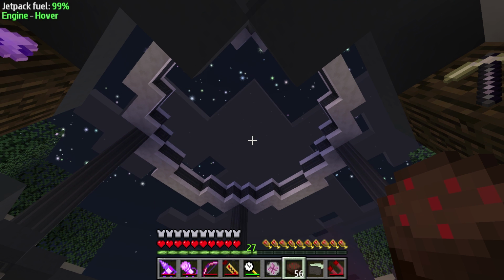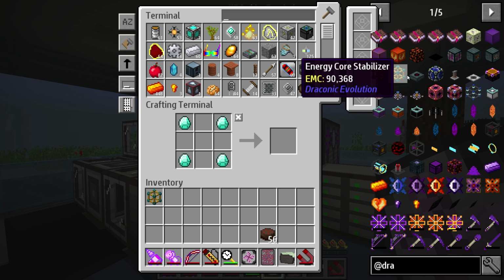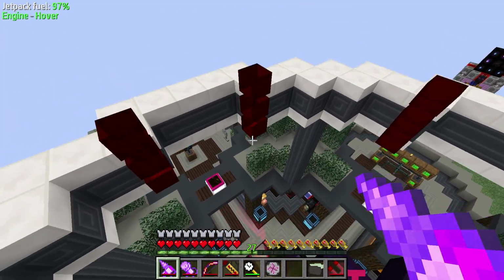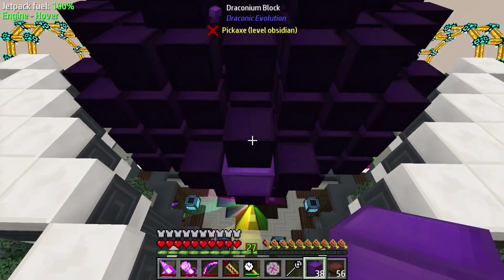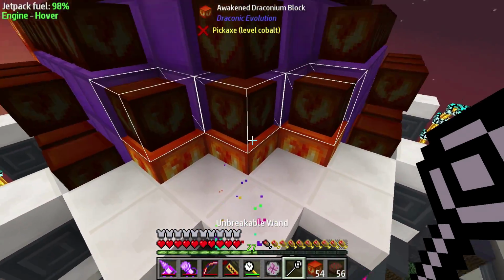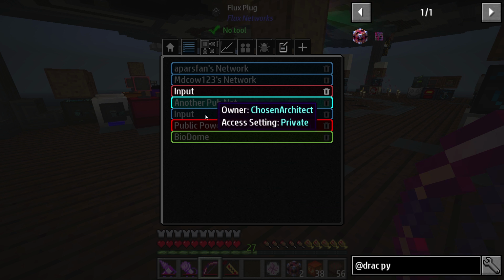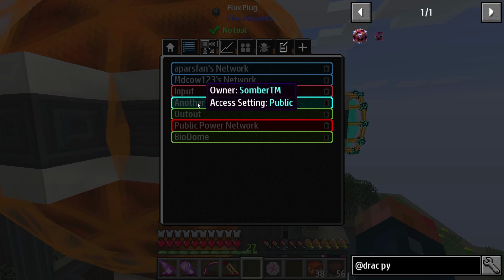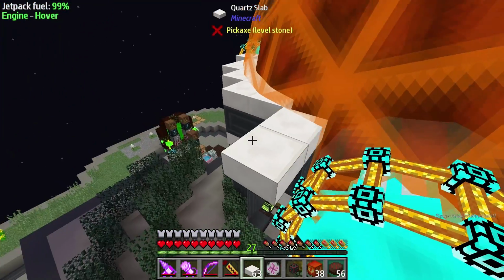FTB Sky Adventures Ep. 23 Draconic Evolution Tier 8 Energy Core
► FTB Sky Adventures:
FTB Sky Adventures is a large 1.12 modpack with a mix of tech and magic mods using a new questing system, FTB Quests.  This pack is centered around Project-E for resource gathering after acquiring your raw resources with Ex Nihilo in the early game.  Quests are not forced progression so the route you take is up to you.

For the first time in an FTB pack, they focus on fun, fast progression if the player chooses to.  Get loads of resources and blocks quickly to build the ultimate sky block base.  Dive deep into the tech and magic trees of all mods, and even explore bee breeding!  Trust me, it pays well!

Keep Up To Date!